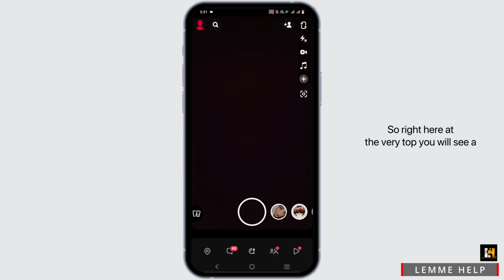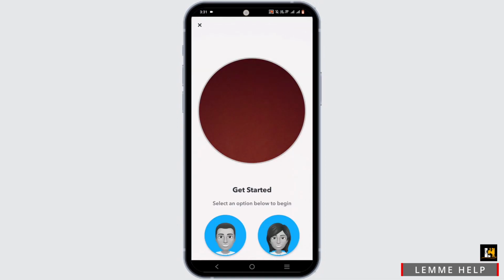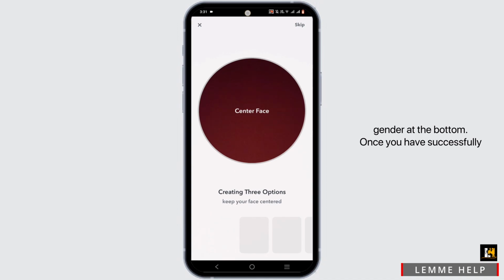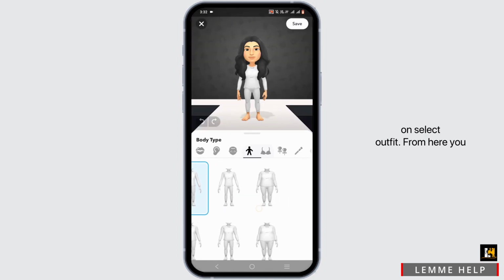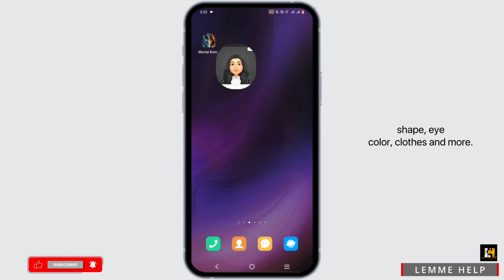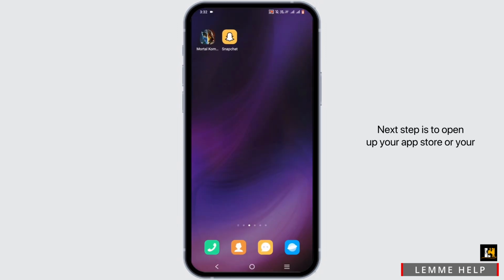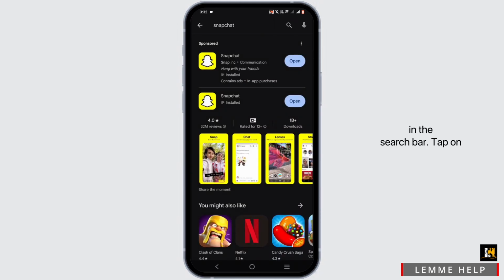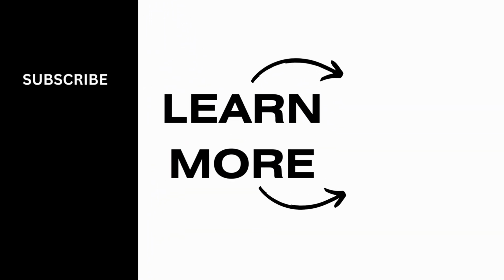(2024) How to Scan Your Face for Bitmoji on Snapchat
Hey there! Wondering how do I scan my face for Bitmoji on Snapchat in 2024? You're in luck! In this video, I'll walk you through the step-by-step process of scanning your face to create a Bitmoji on Snapchat. Whether you're new to Bitmoji or just need a refresher, I've got you covered. Let's dive in and get those personalized Bitmojis ready to go!

Timestamps:

0:00 - Introduction: Getting Started with Bitmoji Face Scanning on Snapchat
0:10 - Preparing Your Device for Face Scanning
0:20 - Step-by-Step: How to Scan Your Face for Bitmoji Creation